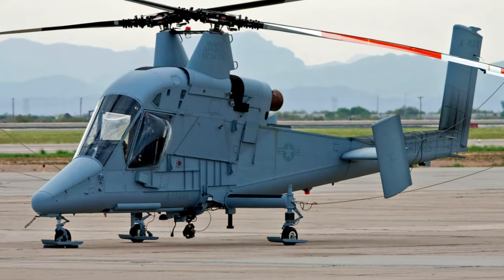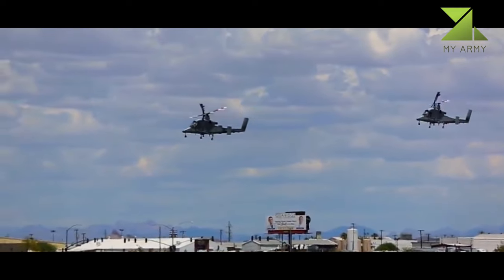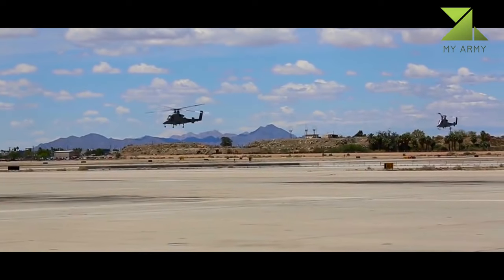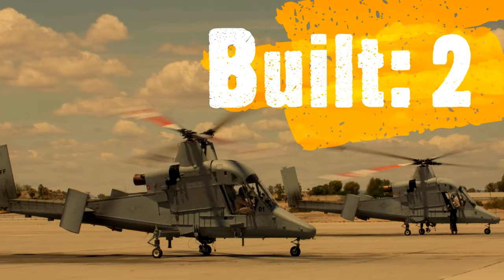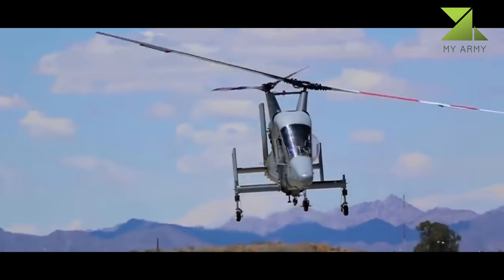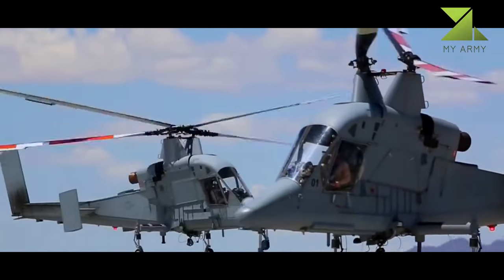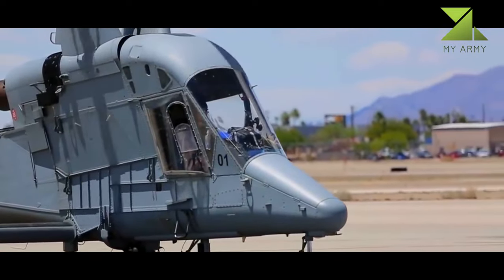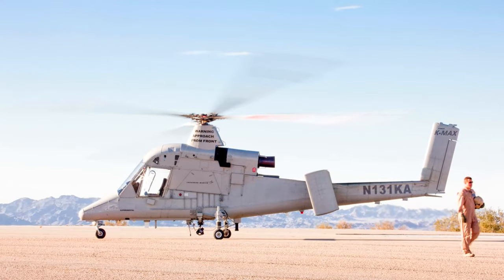Kaman K-MAX | Unmanned Multi-Mission Helicopter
The Kaman K-MAX (company designation K-1,200) is an American helicopter with intermeshing rotors (synchropter) by Kaman Aircraft. It is optimized for external cargo load operations, and is able to lift a payload of over 6,000 pounds (2,700 kg), which is more than the helicopter's empty weight.
 An unmanned mostly autonomously flying, optionally remote controlled and optionally piloted vehicle version, the K-MAX Unmanned Multi-Mission Helicopter was developed for hazardous missions. It can be used in combat to deliver supplies to the battlefield, as well as civilian situations involving chemical, biological, or radiological hazards.